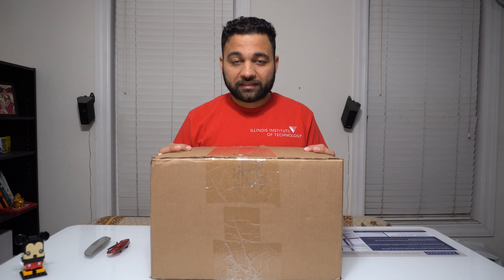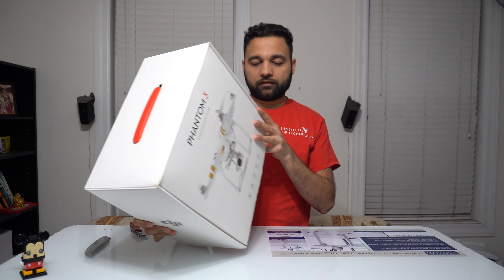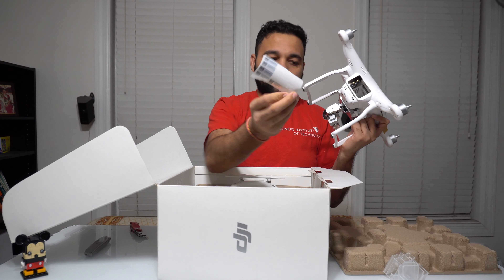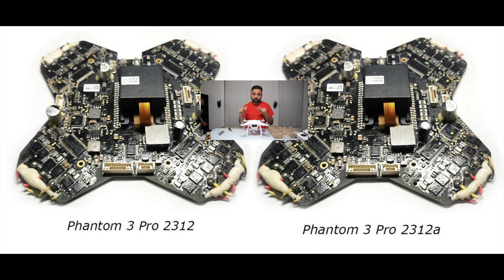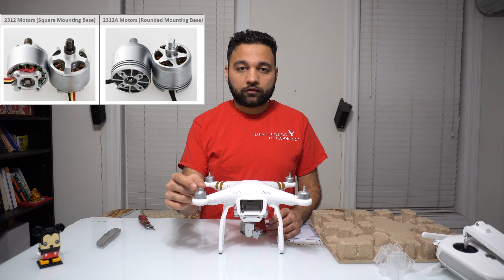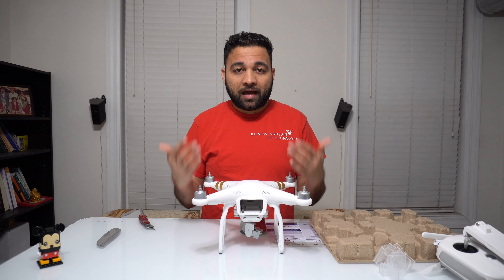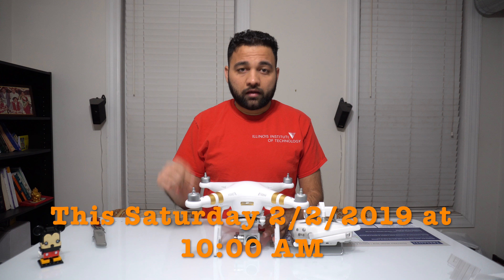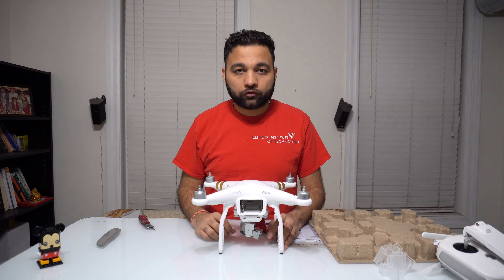Phantom 3 Professional Crash and DJI Support Process - II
This is a part two of the video, if you haven't watched Part-I, here is the

This video talks about unboxing and review about the drone that I received from DJI and whether it is a new one or old one. What model it is compared to my old one that I sent to DJI.

Whether I am satisfied or not with DJI support?

New Amazon Firestick 4k

New Infomir Mag 324W2 BOX

New GoPro Hero HD 2018

New Infomir Mag 322W1

New DJI SPARK with Controller
New DJI SPARK Only
New DJI SPARK Controller Only

New Sandisk Extreme Pro 500 GB Portable SSD

KINGLEV Magnetic Levitating Levitate 3D Skull

New Macbook 15 inch Pro Mid-2018
Macbook 15 inch Pro Mid-2012
New USB C HUB
New Charger + Cable

New Gold Apple iPhone XS Max 512 GB unboxing and review,
SPARIN Screen Protector for iPhone Xs Max, [4 Pack] 9H Hardness Tempered Glass for iPhone Xs Max 6.5 inch [Alignment Frame] [Scratch Proof ] [Bubble Free] [High Responsive]
TOZO for iPhone Xs Max Case 6.5 Inch (2018) Premium Clear Soft TPU Gel Ultra-Thin [Slim Fit] Transparent Flexible Cover for iPhone Xs Max [Clear Gel]:

New Primary Camera Sony A6300 with 16-50 Lens
New Prime Lens : Sony 50 MM 1.8
A6300 Battery: NPFW50
Camera Bag: Ape Case Envoy
Sony Battery Charger: Sony BC-TRW W Series Battery Charger
New External Microphone/Mic: TAKSTAR SGC-598 Interview Microphone
New Tripod Stand: Neewer Portable Aluminum Alloy Camera 2-in-1 Tripod Monopod Max. 70"/177 cm with 3-Way Swivel Pan Head and Carrying Bag for DSLR,DV Video Camcorder

Track by:
Title: Indiana
Artist: Declan DP
Genre: Dance & Electronic
Mood: Happy
"Indiana" by Declan DP